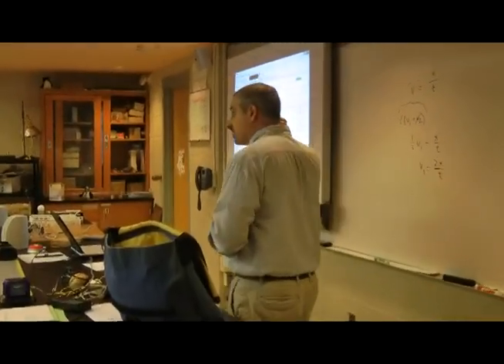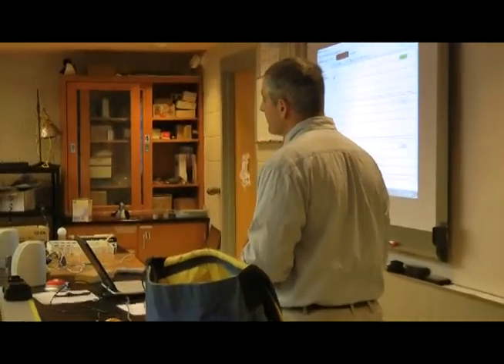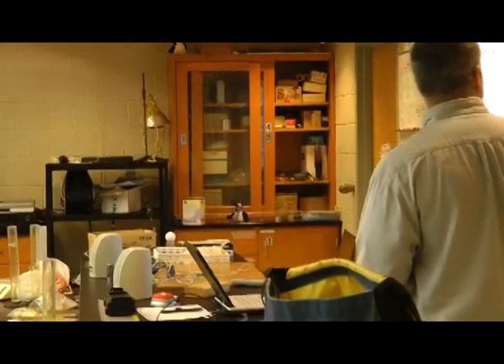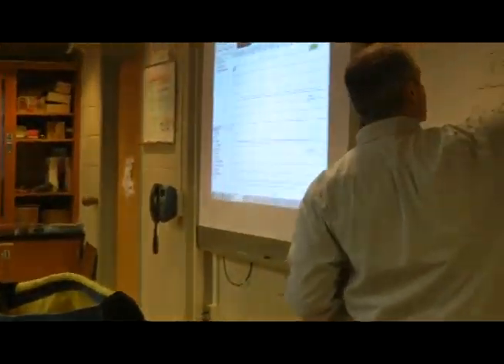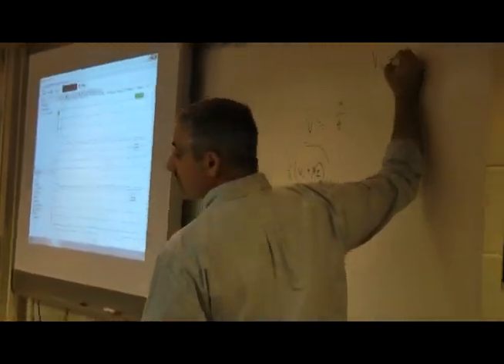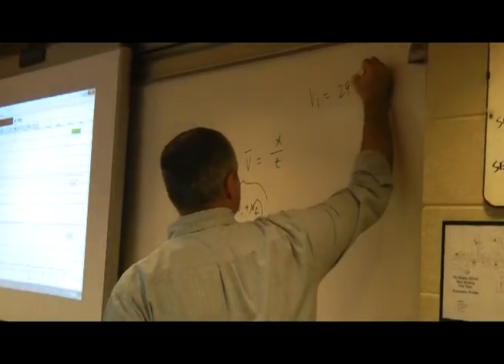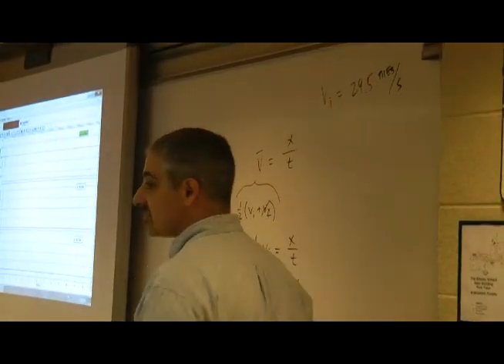The Great Physics Curling Challenge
In this video, students in Josh Berberian's honors physics class use basic physics formulas to predict how far down the hallway a block will travel when shot out of the super-duper physics block-firing slingshot. Unfortunately, our camera battery ran out before the completion of the final competition. In the end, though, it's the process that matters most. Watch that process here.